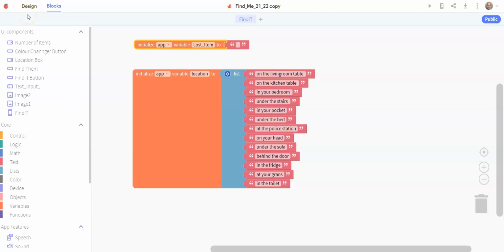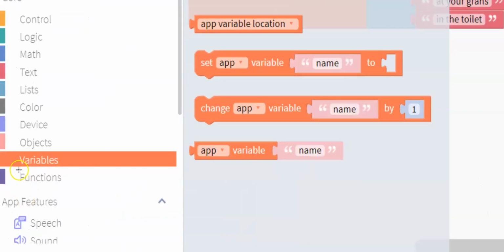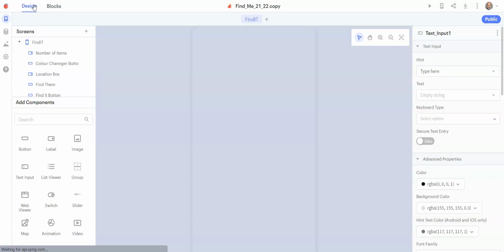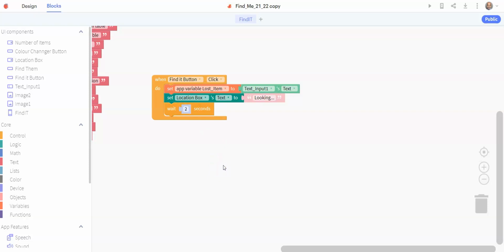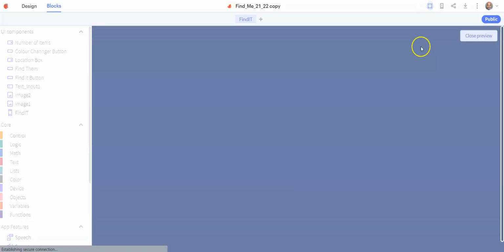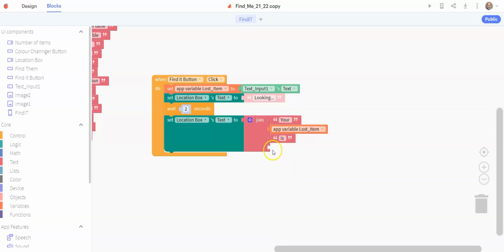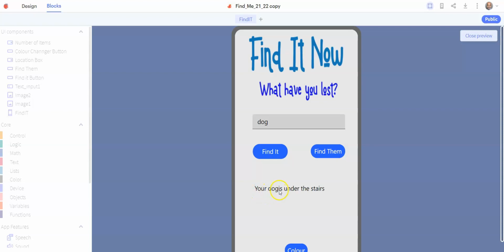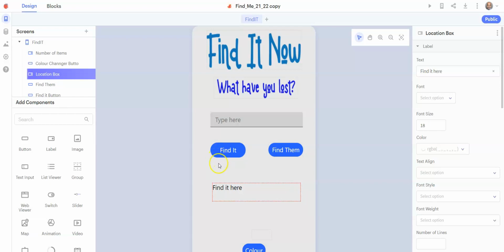Thunk V4 Coding Find Single Item Button